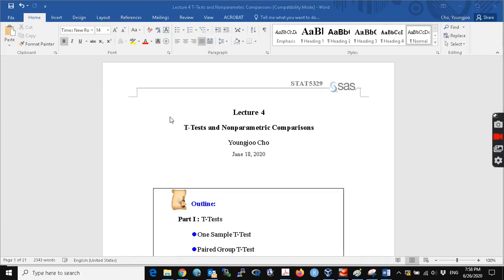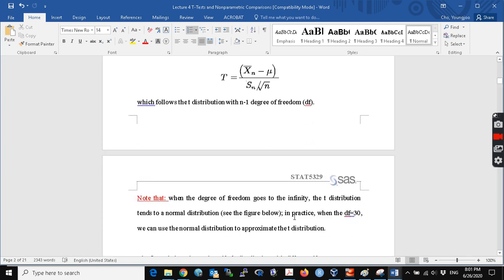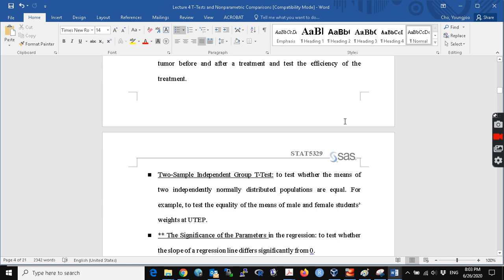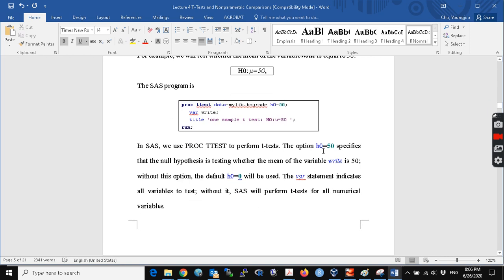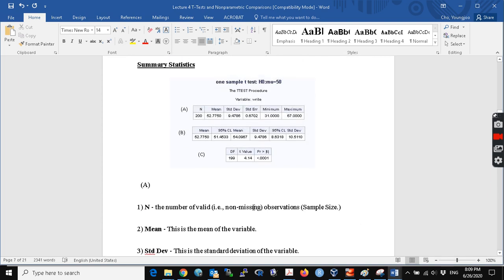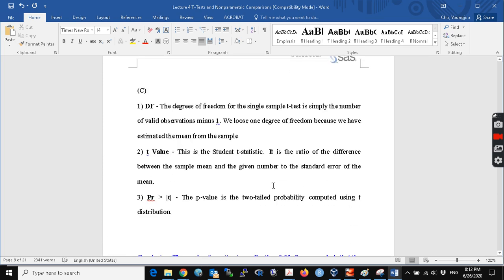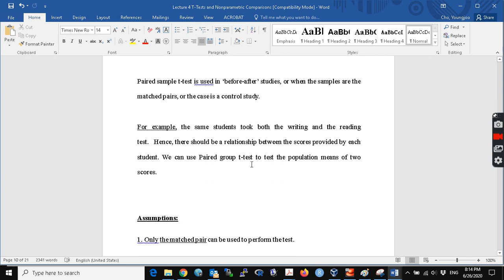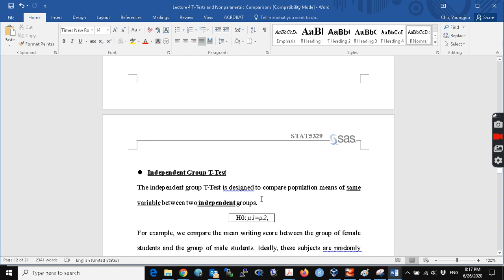SAS T test part1